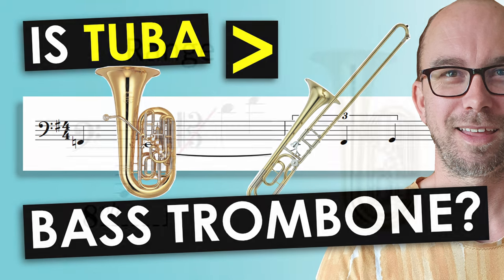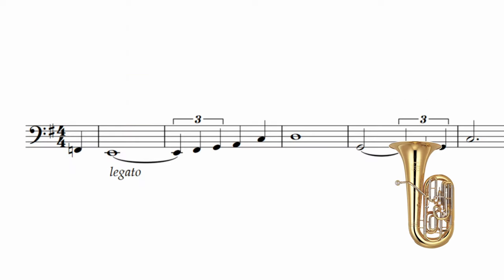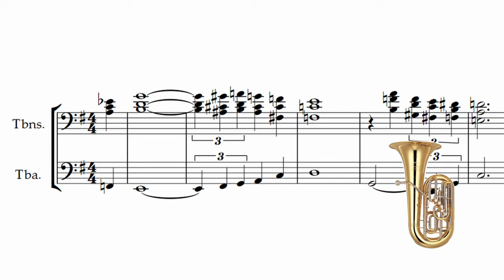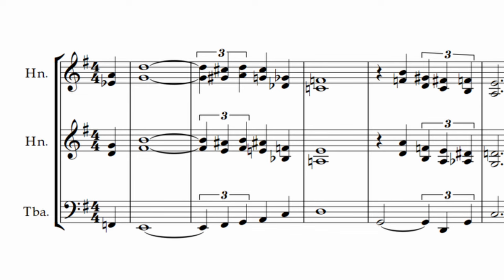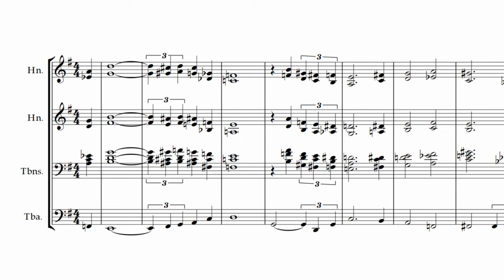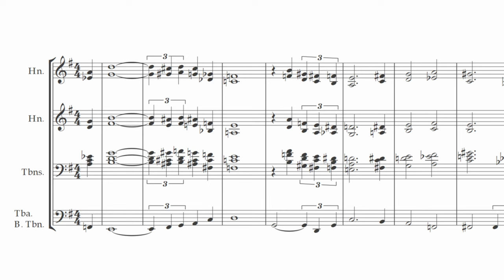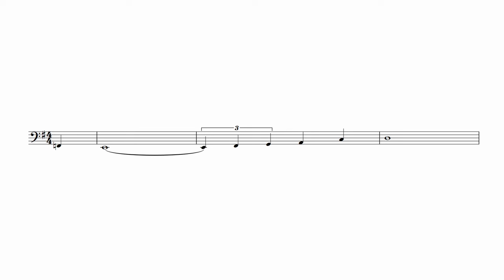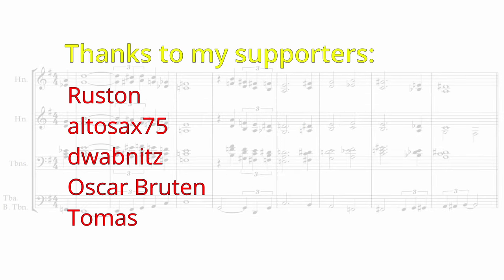Tuba Orchestration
This video is about Tuba Orchestration. I compare it to the Bass trombone, and show real examples of it with other trombones, french horns, bass clarinet and contrabass

0:00 Intro
0:18 Description of Tuba tone
0:52 Tuba sound
1:16 Bass trombone sound
1:45 With a trombones section
2:45 With French horns
3:48 Tuba doublings
5:35 With bass clarinet
5:50 With contrabass

Closed voicing, John Williams, open voicing, jazz harmony, music theory, Miles Davis, big band, soli, jazz chords, orchestration, miles ahead